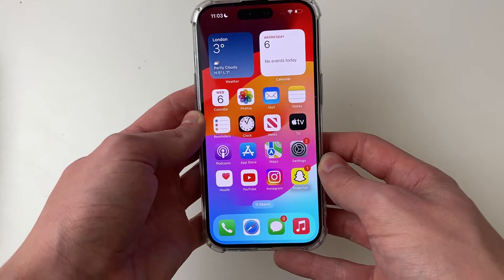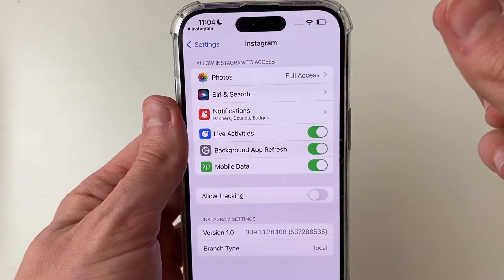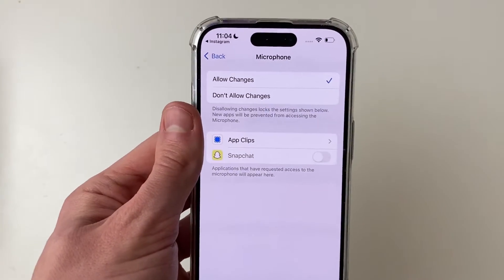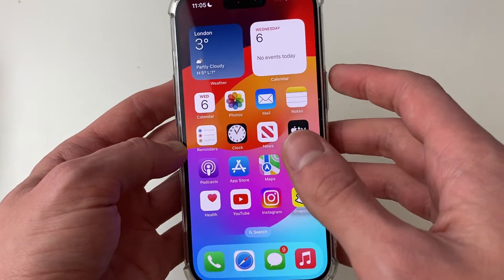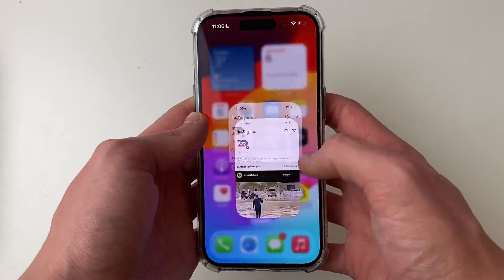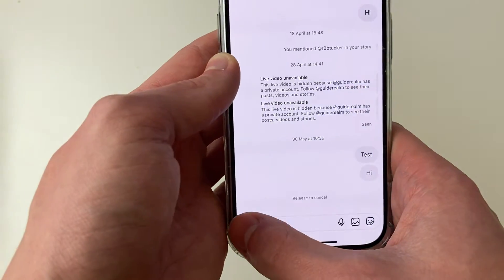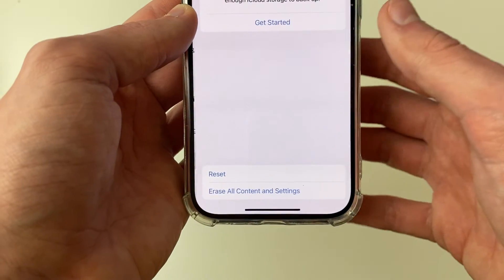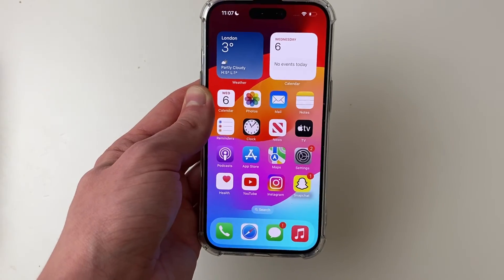How To Fix Allow Access To iPhone Microphone Missing - Full Guide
Learn how to fix allow access to iphone microphone missing in this video.

GuideRealm